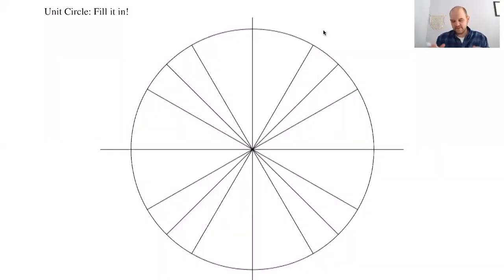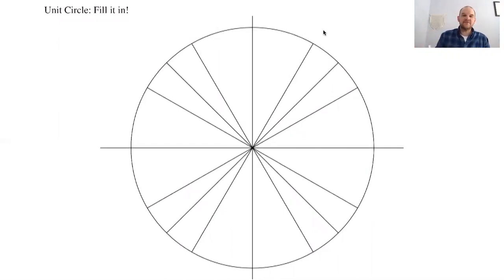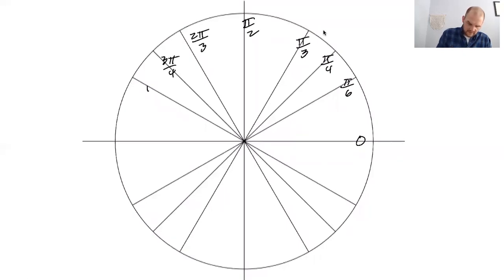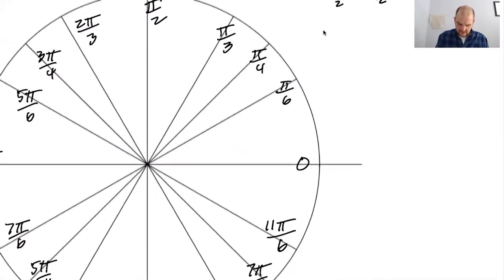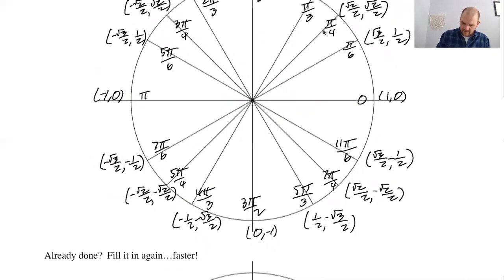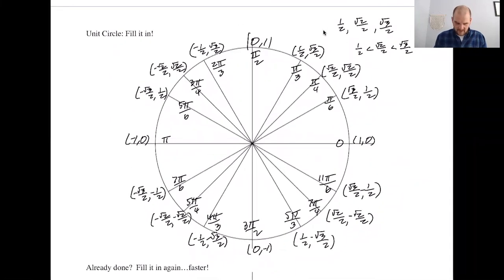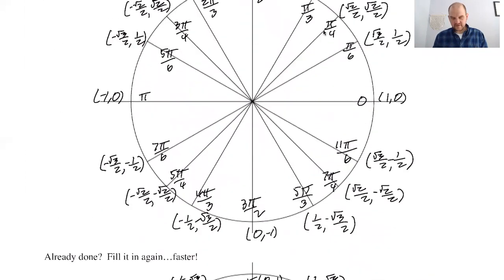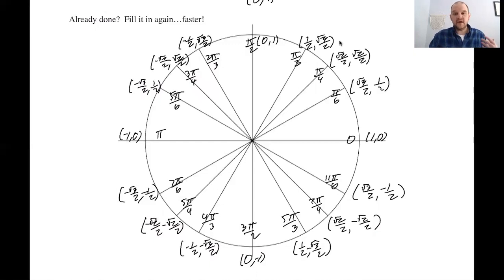Filling in the Unit Circle pg 26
Topics: filling in a Unit Circle; fill in all radians; fill in all ordered pairs; put parentheses; put commas; aim for 90 seconds!  practice will definitely make you faster!